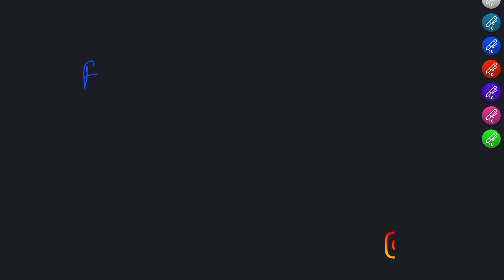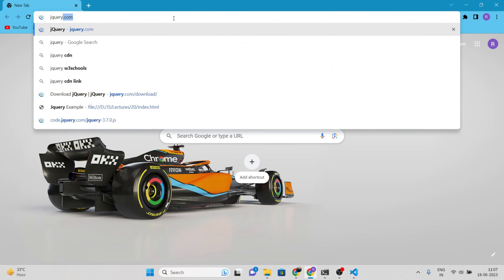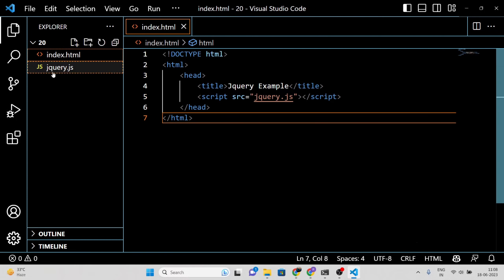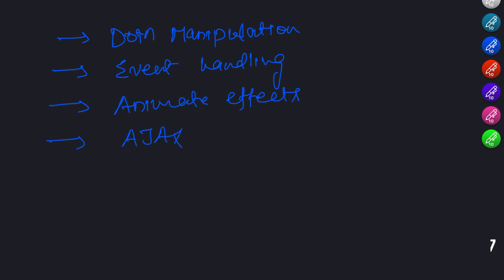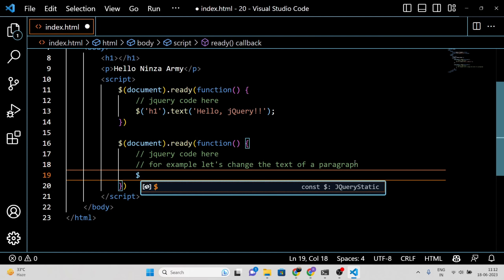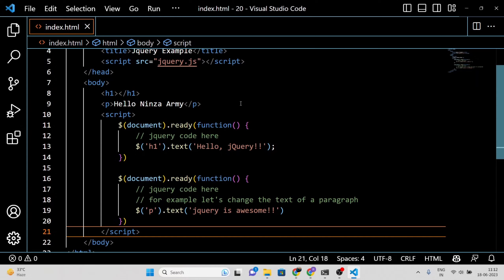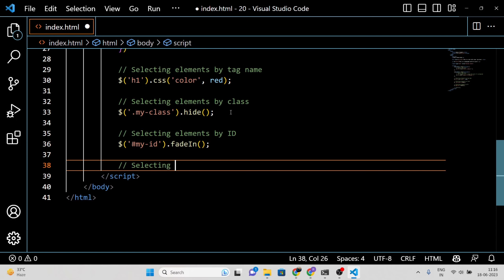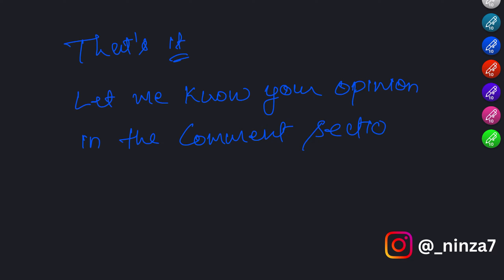20 jQuery Fundamentals: Simplify Web Development with Powerful JavaScript Library | Tutorial Series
Welcome to our JavaScript tutorial series! In this video, we'll explore the fundamentals of jQuery, a popular JavaScript library that simplifies web development. Whether you're a beginner or have some programming experience, this video will guide you through the basics of jQuery, its features, and how it enhances JavaScript coding. Join us as we dive into the world of jQuery and learn how to leverage its power to streamline your web projects.

🌟 What is jQuery and why is it so popular? Discover how jQuery simplifies HTML document traversal, event handling, and animation, saving you time and reducing code complexity. Learn why jQuery has become an essential tool for web developers and its role in shaping modern web development practices.

🚀 Getting started with jQuery is a breeze! Find out how to download and include jQuery in your project, and witness a quick example of its integration into an HTML document.

⌨️ jQuery syntax made simple: Explore the concise and intuitive syntax of jQuery that abstracts away JavaScript complexities. Witness how a few lines of jQuery code can perform common tasks like selecting HTML elements, modifying properties and content, handling events, and creating animations.

💡 Unlock the power of jQuery: Delve into key features and functionalities that make jQuery a powerful tool for web development. From DOM manipulation and event handling to animation effects and AJAX, discover how jQuery enables you to create interactive and dynamic web pages effortlessly.

🎯 The importance of the jQuery document-ready function: Understand the significance of the document-ready function in ensuring your code executes only after the HTML document has finished loading. See an example of how it can be used to manipulate HTML elements safely.

🎯 Master jQuery selectors: Learn how to target specific HTML elements using jQuery selectors, similar to CSS selectors. Discover how to select elements based on tag name, class, ID, attributes, and more, and witness practical examples of using selectors in jQuery.

Join us on this journey as we simplify web development with jQuery!